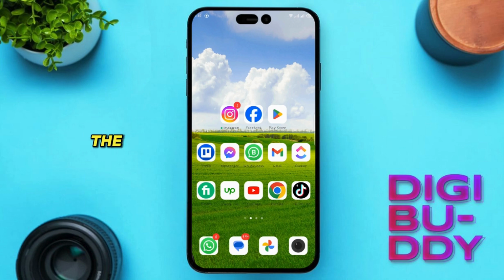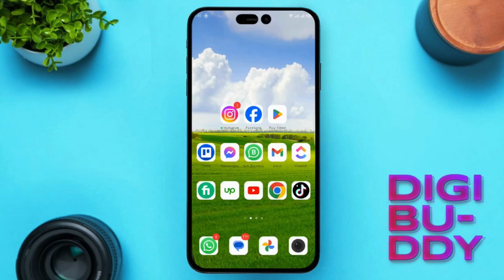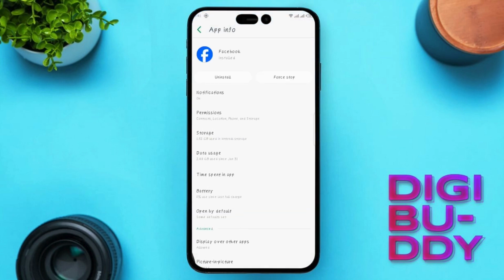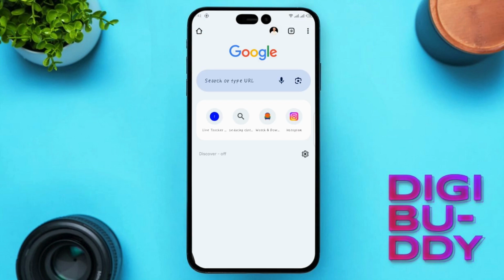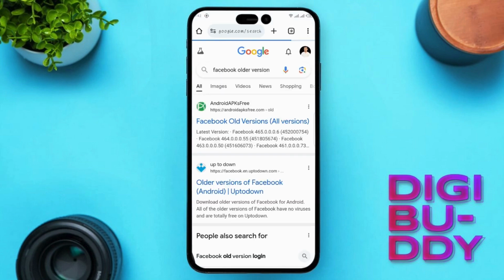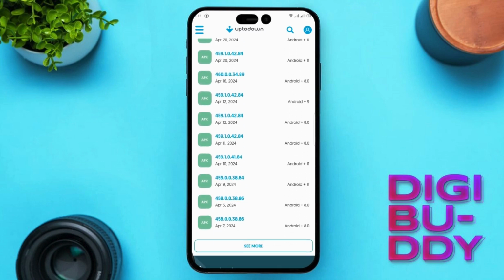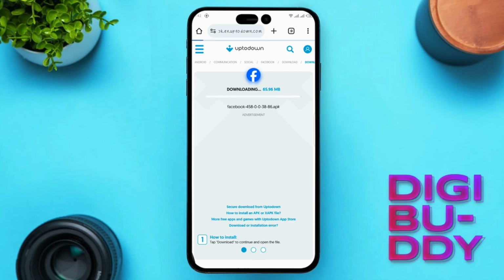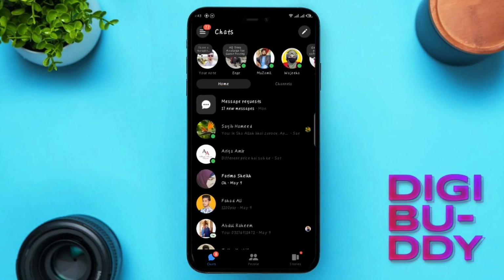How to Remove Meta Ai From Facebook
Learn how to remove Meta AI from your Facebook account in just a few simple steps. Keep your data secure and protect your privacy by following this easy tutorial!